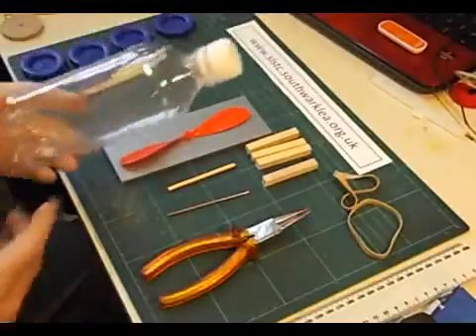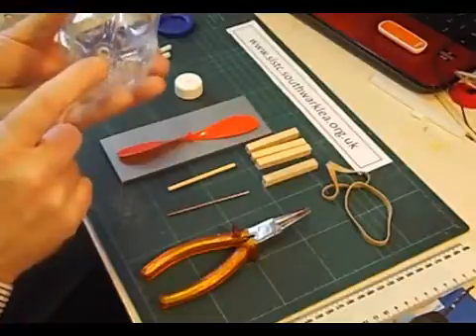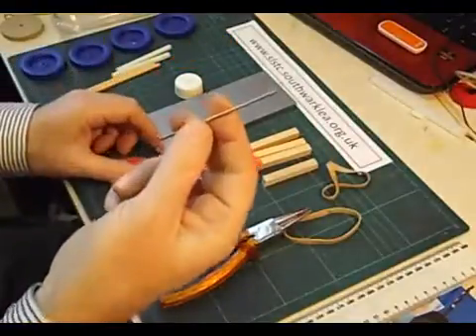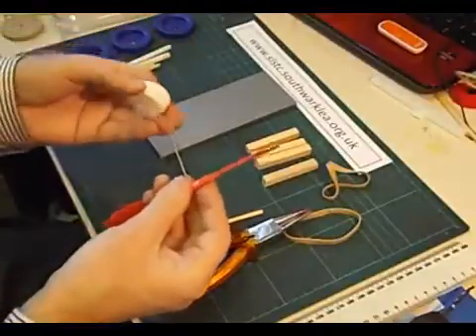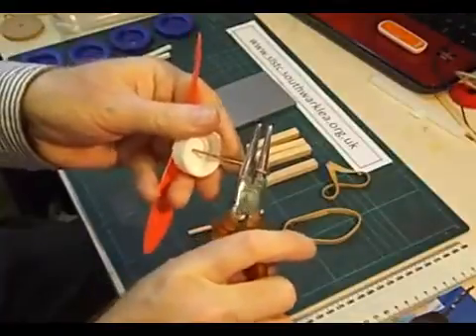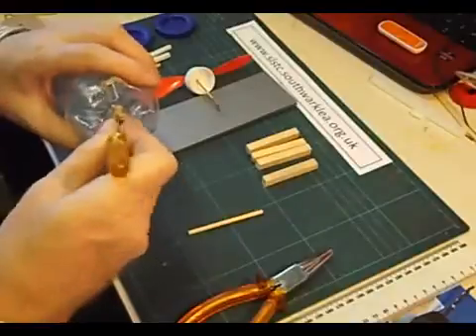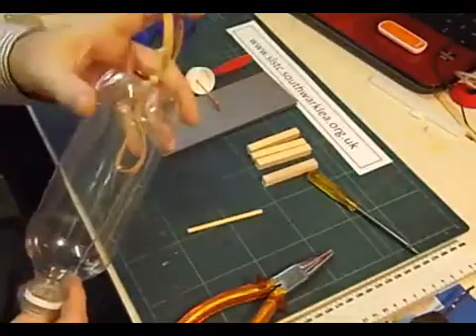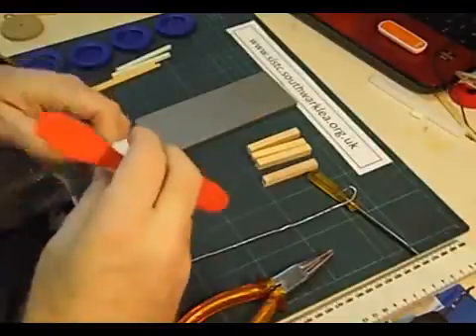How to make a plastic bottle propeller driven car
Technology (Professional Field),
Future,
Today,
 Top 5,
 technologies,
 future,
 exist,
today,
might live to see,
 2014 new tech,
bloom energy,
google,
 Boston Dynamics (Organization),
 big dog,
atlas robot,
bit coin explained,
silk road,
dark web,
 leap motion,
 robotic technologies,
2014,
this year,
top 10,
 you might live to see,
 25 top,
must watch!,
nano,
technology,
 nano technology,
 dry,
 Insulation,
 Isolate,
liquid,
fluid,
keep,
 new,
Innovation,
 invent,
 fabrication,
 amazing,
 fabulous,
 gorgeous,
marvelous,
superb,
splendid,
 magnificent,
 wonderful,
adorable,
nanotechnology,